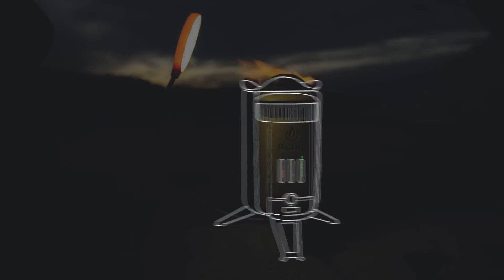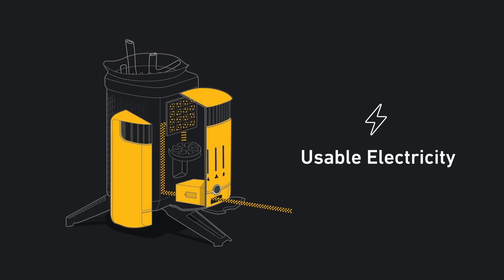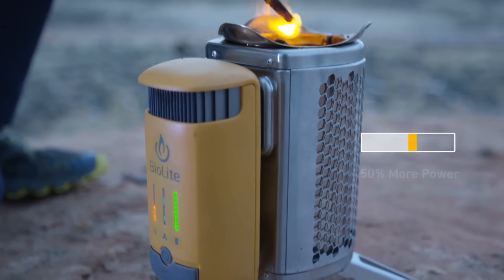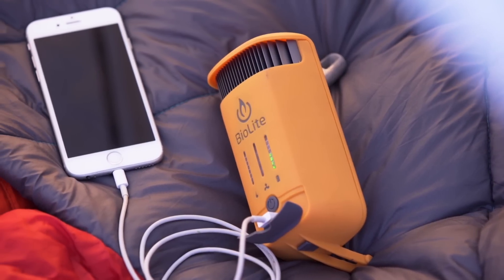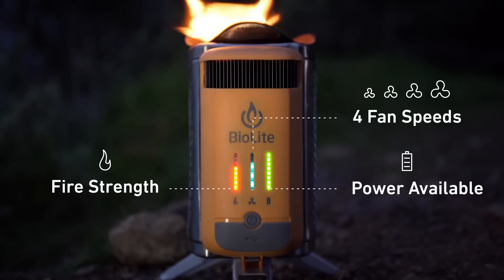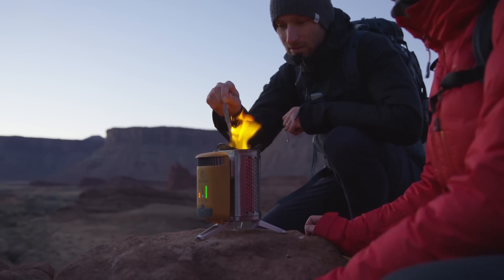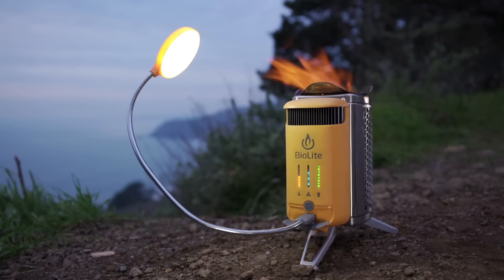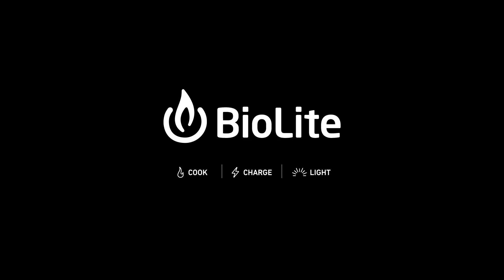CampStove 2 Overview | Turn Fire Into Electricity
Based on four years of user feedback, our portable wood-burning stove is back and better than ever. Featuring 50% more power, an on-board battery, and an updated LED dashboard, the CampStove 2 provides an improved charging experience ready to keep up with your outdoor gear. Create epic meals in the backcountry using nothing but the sticks and twigs around you.